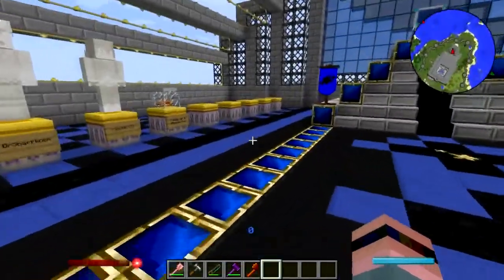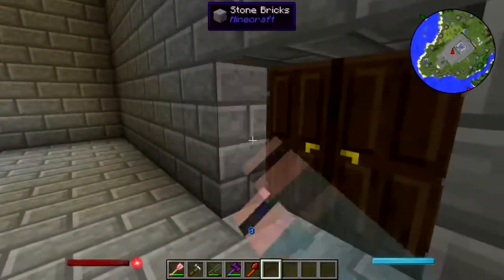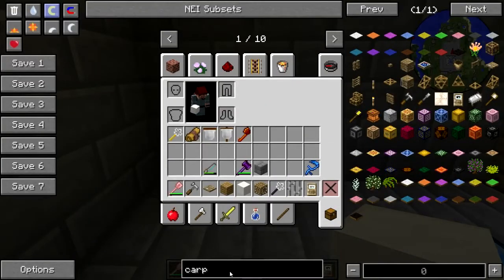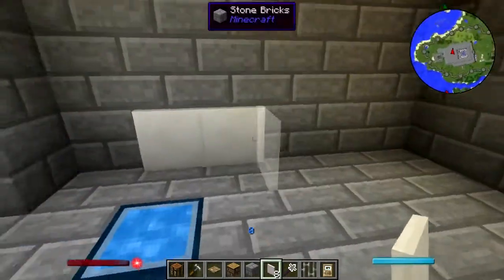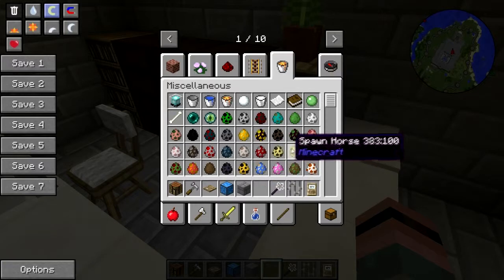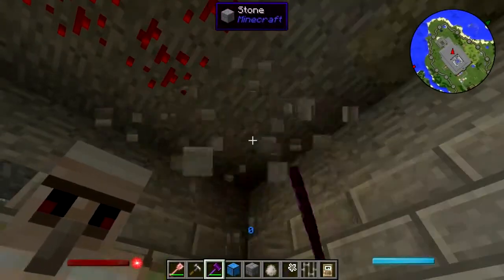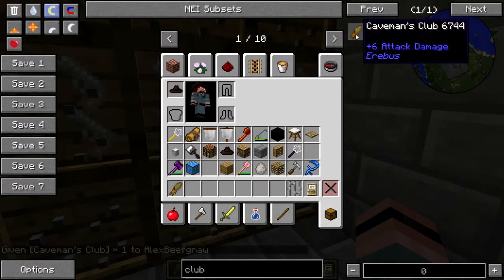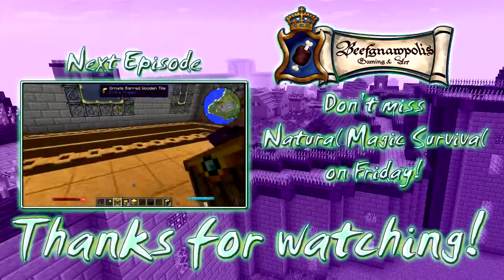Minecraft Natural Magic Building Pt. 38: Constable Golems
While the Dirt Army is defending the Empire from outside threats, we need someone to keep the domestic peace. Let's fix up the constable's office and put a couple of iron golems to work. Do golems eat donuts?